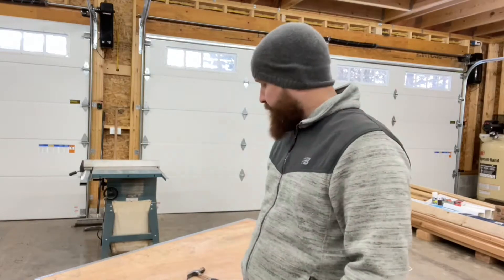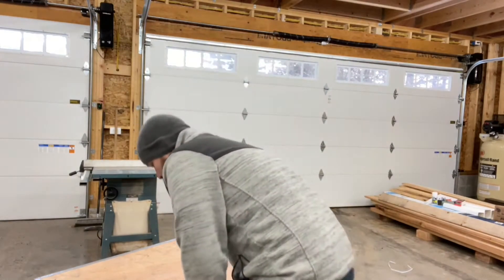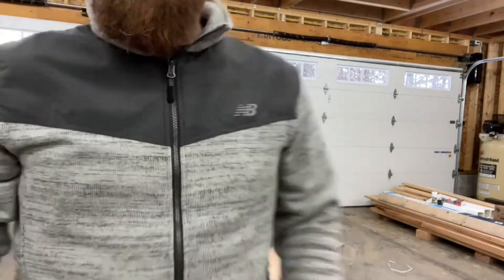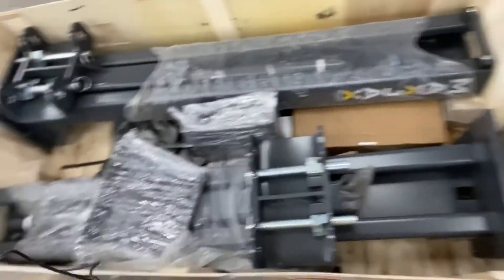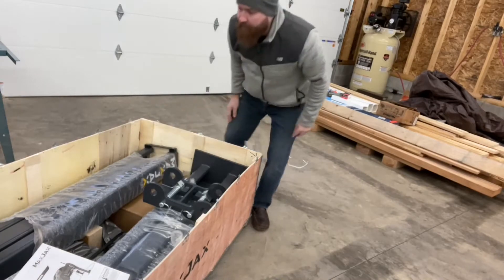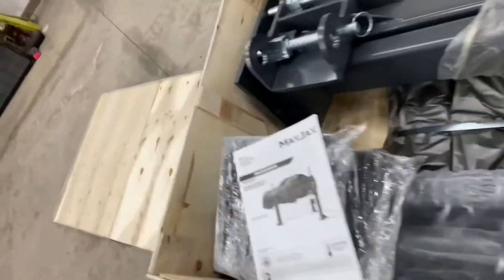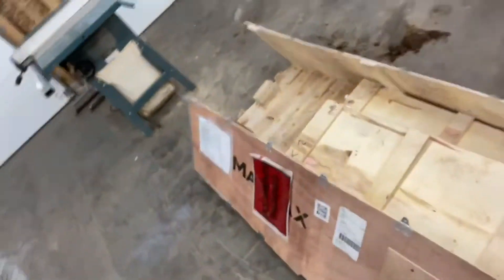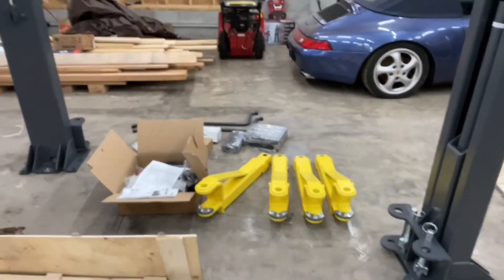Unboxing my new MaxJax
My MaxJax M6K came in a huge crate, weighing  ~900+ lbs.  This video takes a look at the unboxing and takes a look at everything included.

Unlike many reviews I read online, my MaxJax was secured inside the box, everything was wrapped in bubble wrap or plastic and nothing was scratched, dented, etc.   Maybe shipping has improved since BendPak took over, or maybe I just got lucky